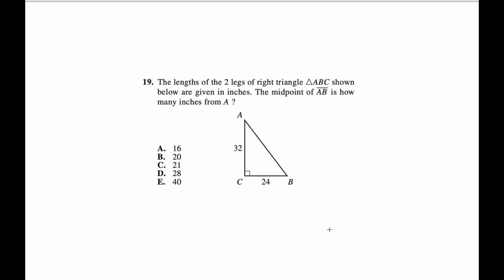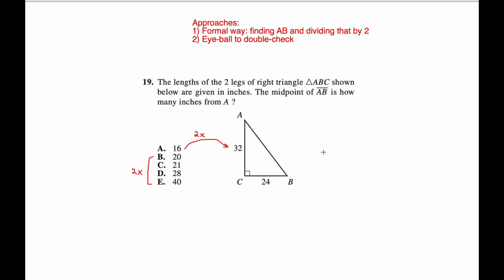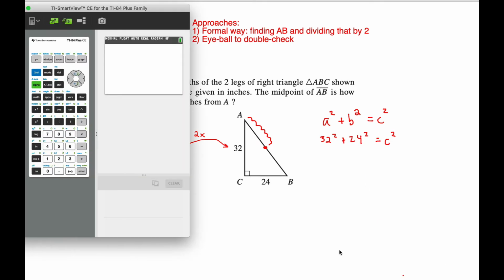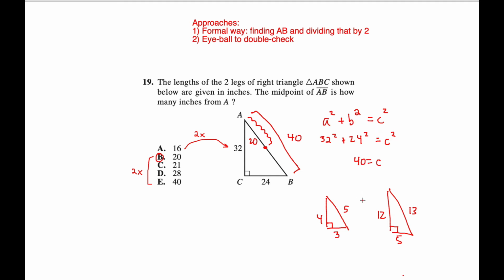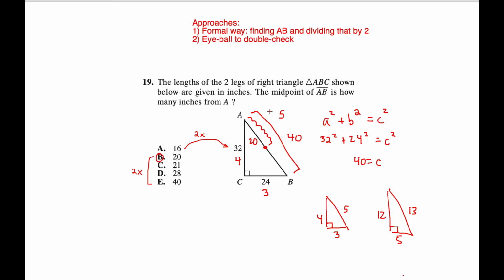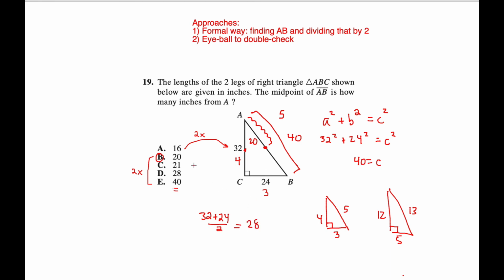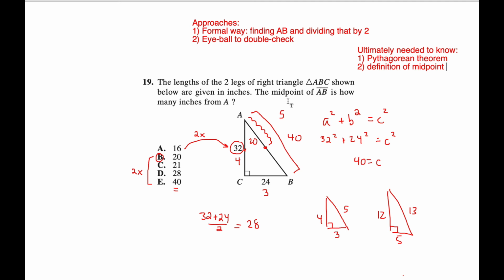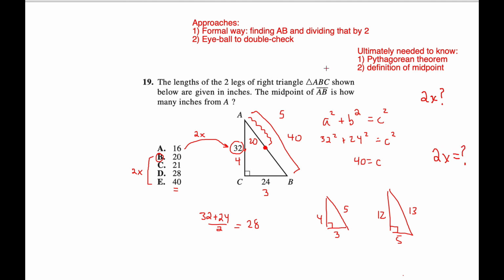ACT Math 74F: Question 19